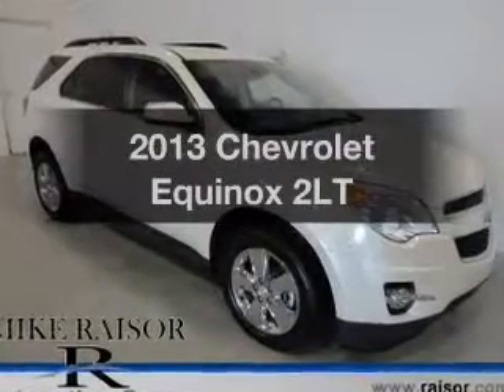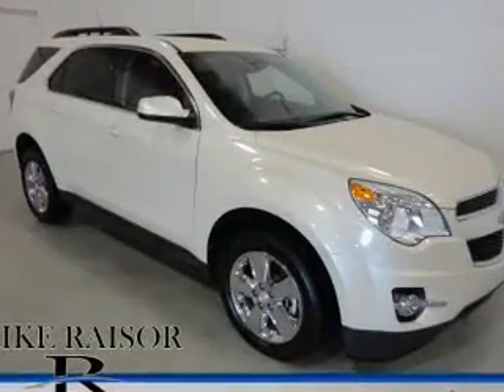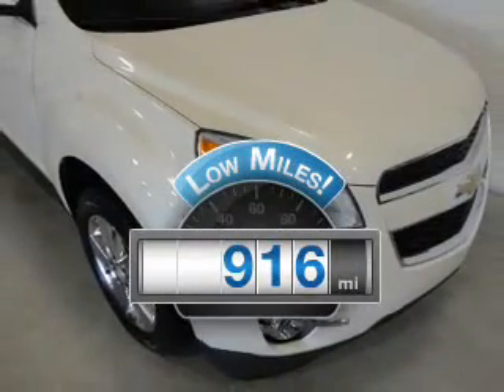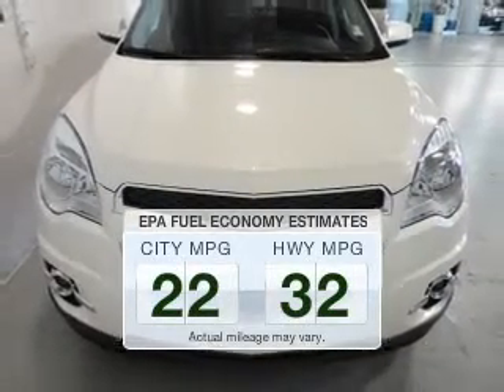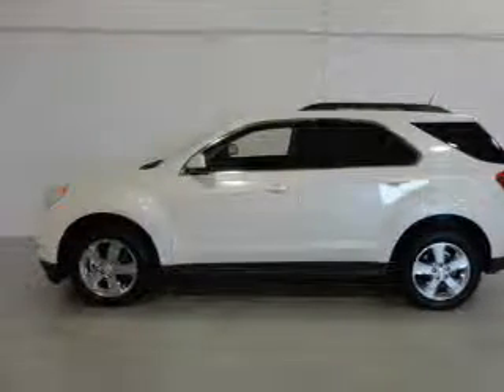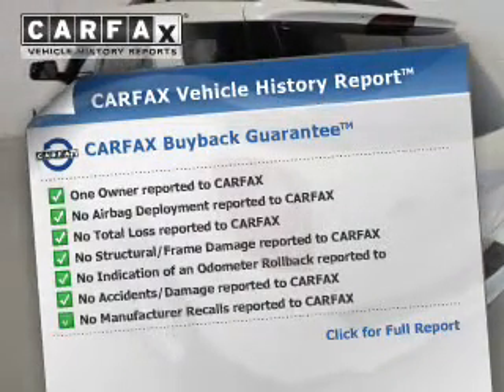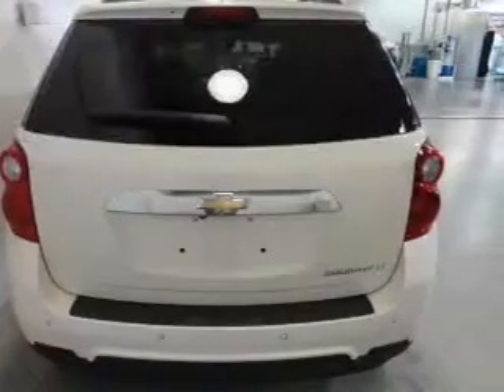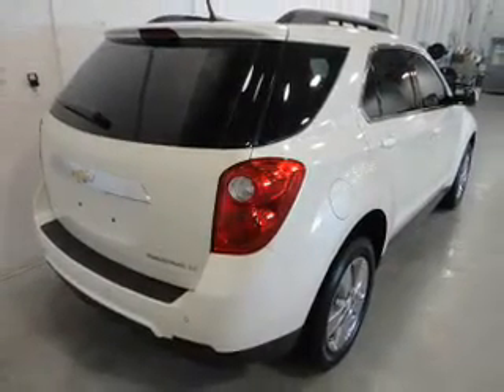2013 Chevrolet Equinox - Lafayette IN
Year: 2013
Make: Chevrolet
Model: Equinox
Trim: 2LT
Engine: 2.4 liter inline 4 cylinder 16 valve GDI DOHC
Transmission: 6-Speed Automatic
Color: Summit White
Mileage: 916
Address:
2051 Sagamore Pkwy. S.